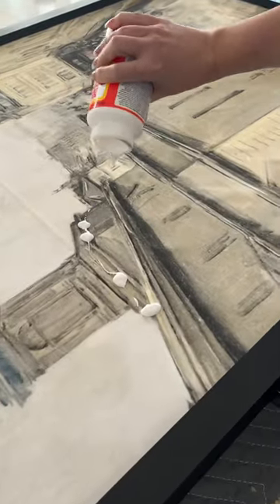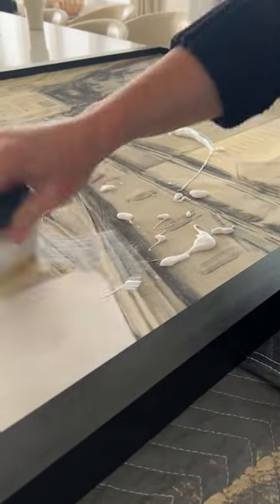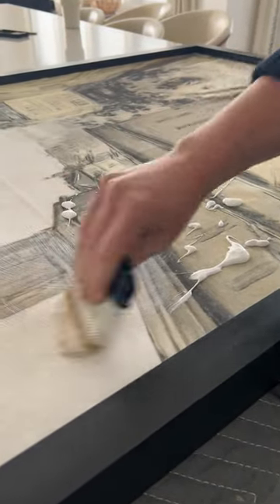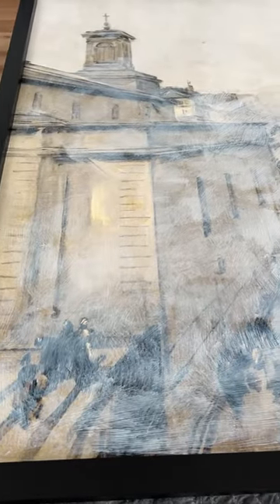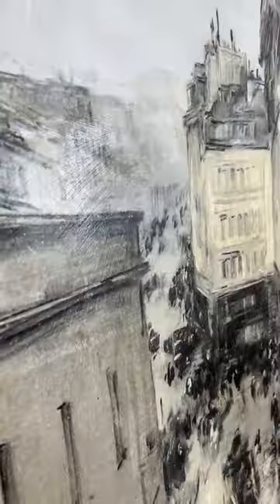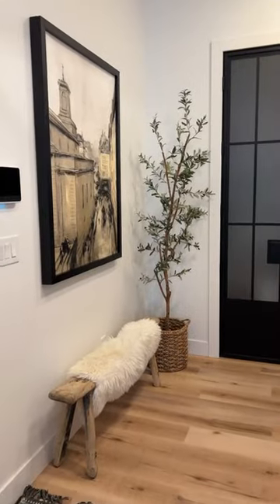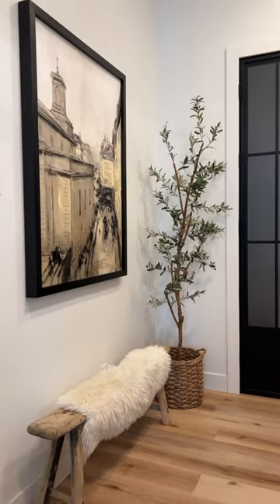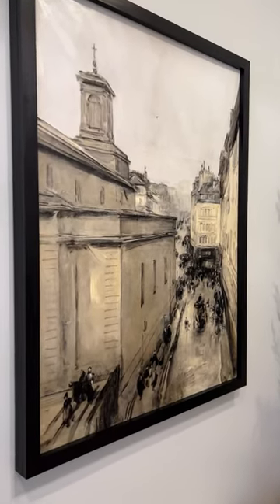How to make DIY printable art look like a real painting!